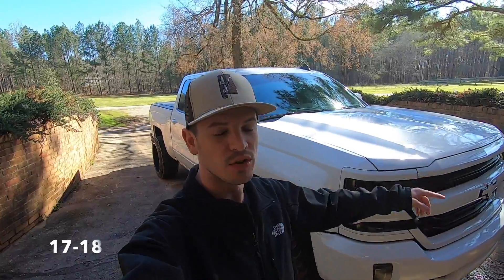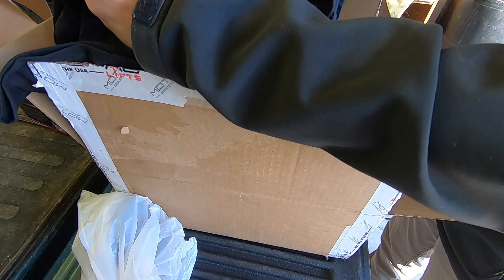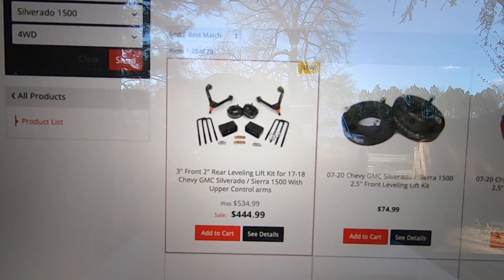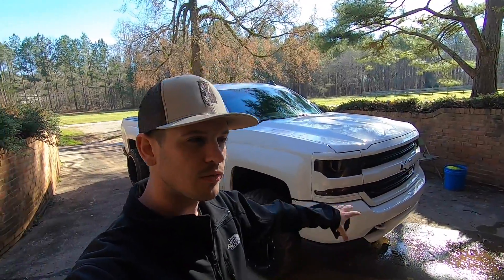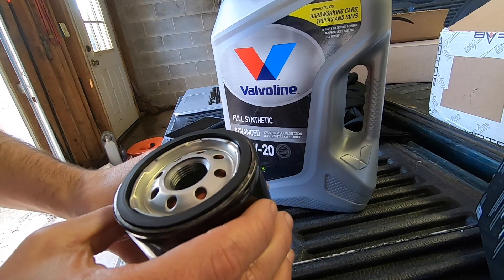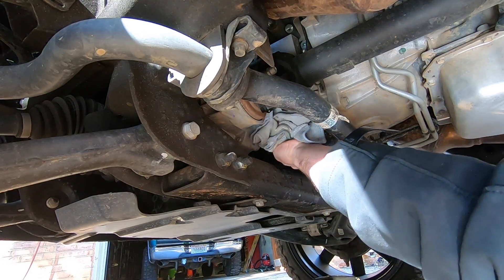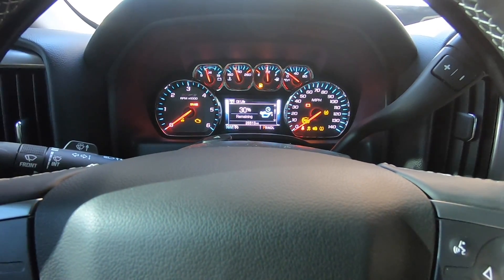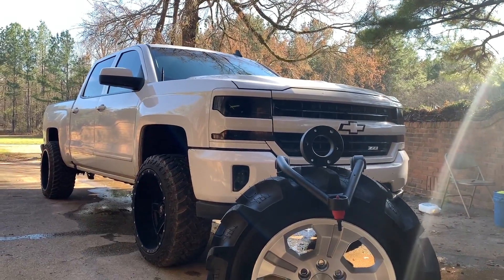Motofab's new leveling kit package! 2.5" - 3" lifts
In todays video we check out motofablifts new upper control arms and leveling kit for 17-18 silverado/sierras! We also do a step by step oil change on the truck!